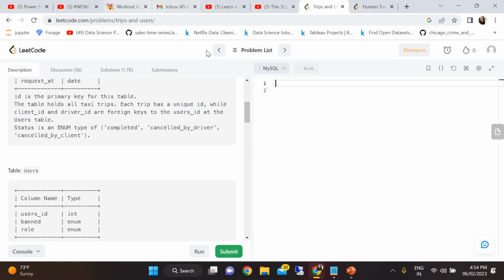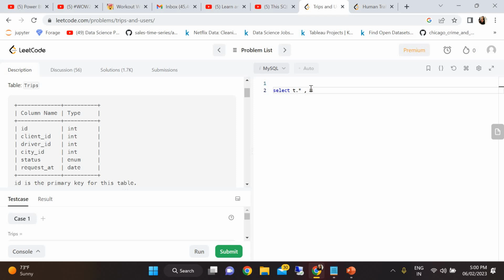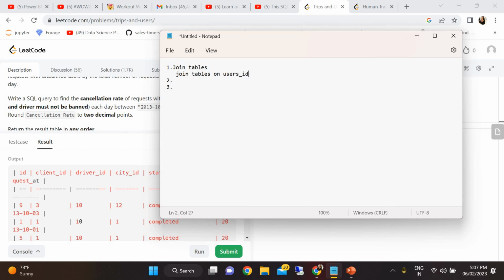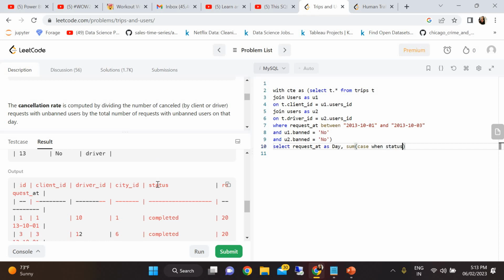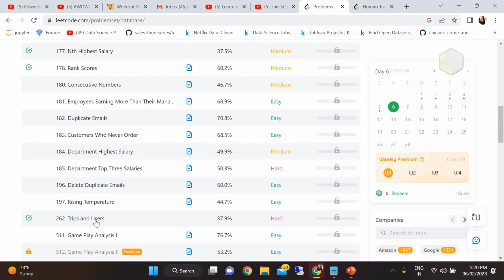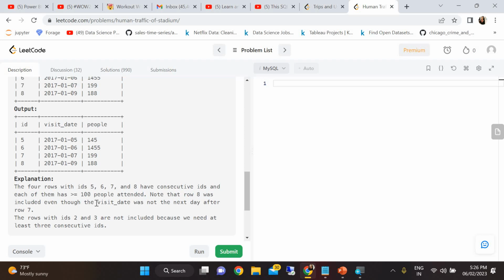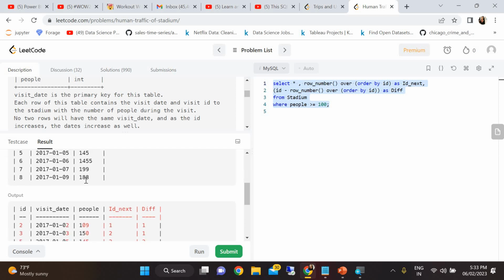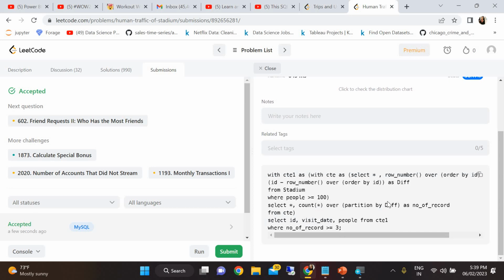Sql Leetcode challenge # consecutive data fetching # Joining of tables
1. The cancellation rate is computed by dividing the number of canceled (by client or driver) requests with unbanned users by the total number of requests with unbanned users on that day.

Write a SQL query to find the cancellation rate of requests with unbanned users (both client and driver must not be banned) each day between "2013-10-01" and "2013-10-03". Round Cancellation Rate to two decimal points.

2. Write an SQL query to display the records with three or more rows with consecutive id's, and the number of people is greater than or equal to 100 for each.

Return the result table ordered by visit_date in ascending order.

These questions are just in my opinion the most important SQL questions or SQL concepts that you need to prepare before an SQL interview.
These questions are not in any specific order and the questions are scattered for a beginner or fresher SQL developer to intermediate SQL position.

Have an SQL Query? Would you want me to make a video on it?